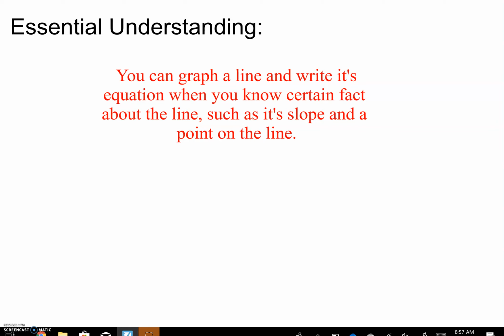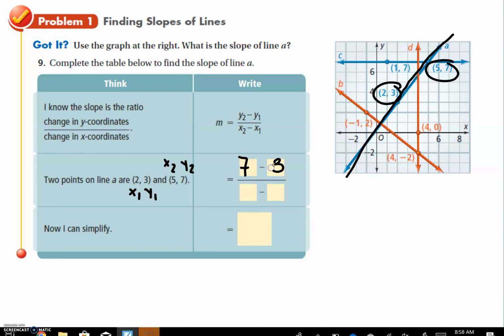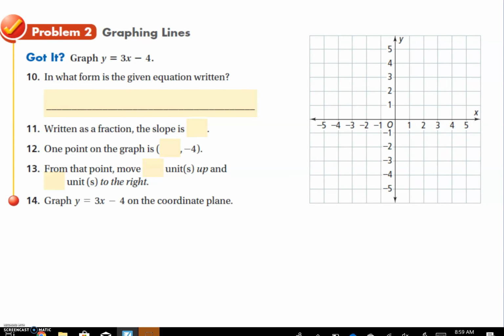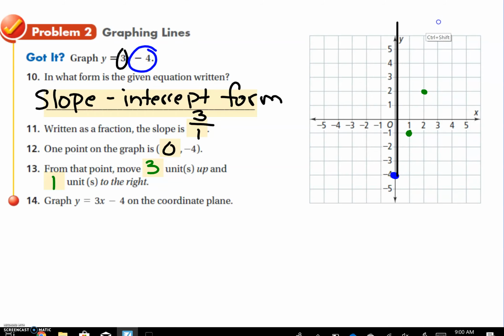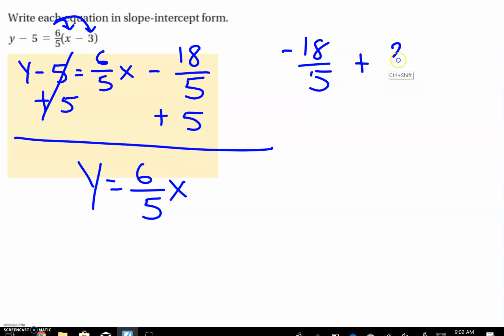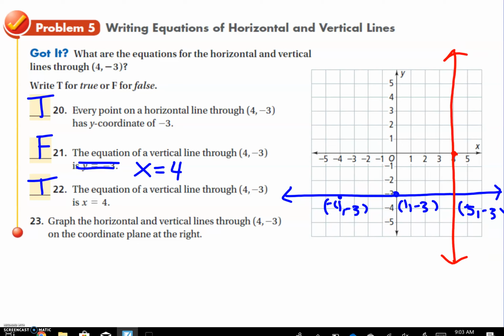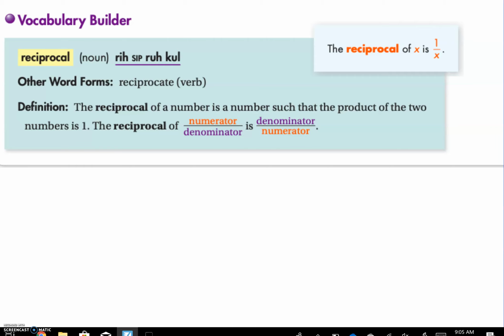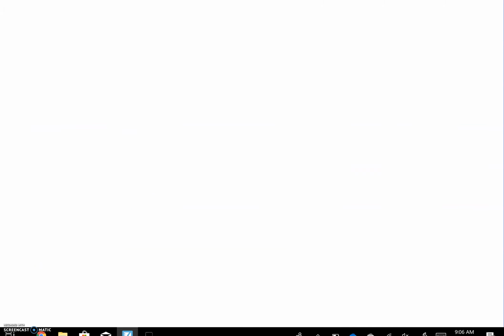3.7/3.8 - Equations of Lines in the Coordinate Plane